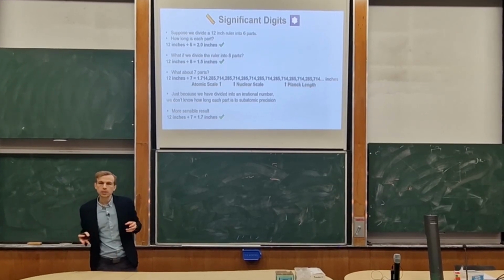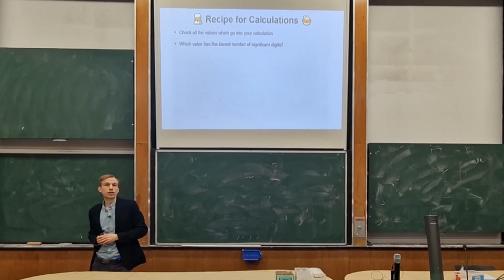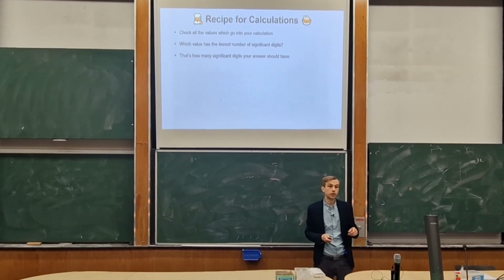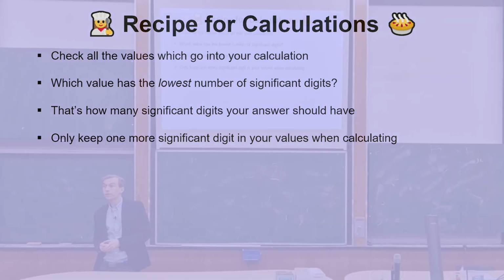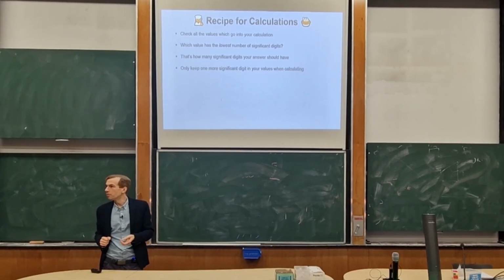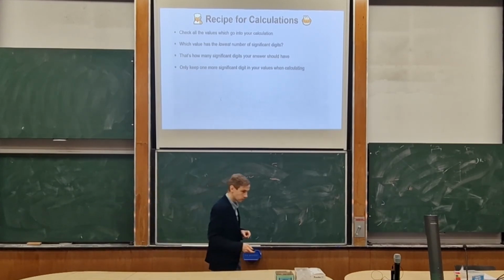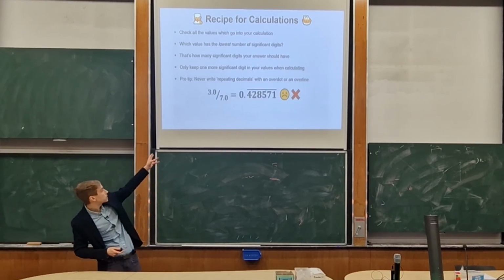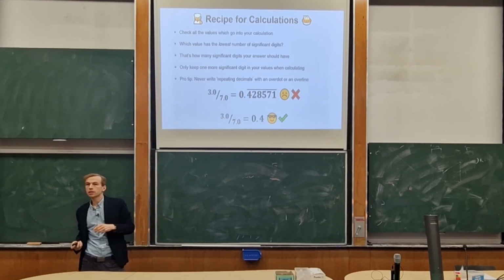Significant Digits: Recipe for Success Every Time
Have you ever been confused with Significant Digits? This is my secret recipe for success every time when you're working with them. If you have any questions from the lecture, please post in the comments!  You can watch the full lecture here:

Course Textbook
Physics (Fourth Edition), Jim Breithaupt, Palgrave Foundations

Recommended Calculator
Casio FX-83GTX

You can read more about these topics in OpenStax College Physics